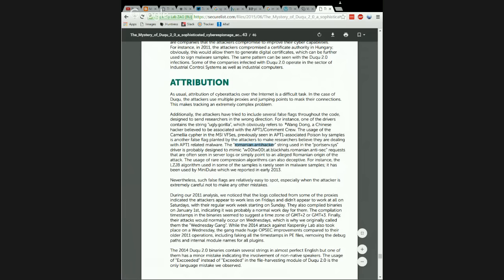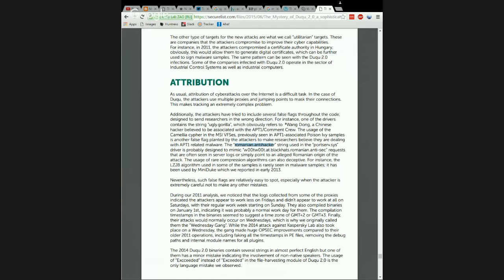Mastering Cyber Attribution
When it comes to incident response, attribution is a category often mishandled. Learn how to apply the right amount of scrutiny and leverage the data gathered in this episode. We'll discuss attribution using email indicators, malware metadata, developer toolmarks, network techniques, and actor tradecraft. Additionally, we'll walk through false flag operations and several case studies of recent breaches.